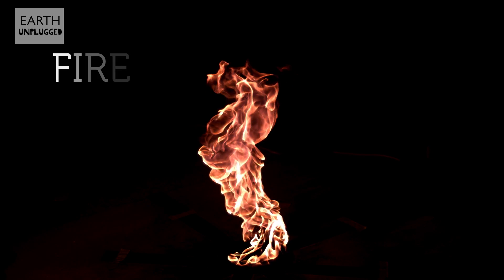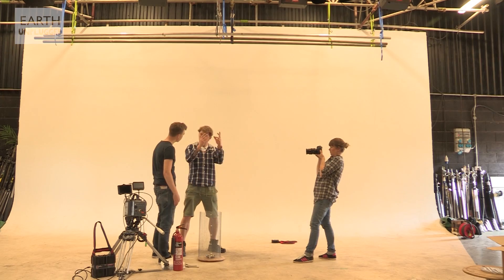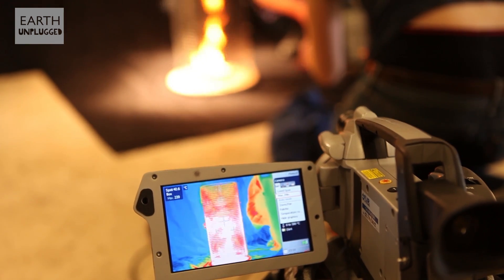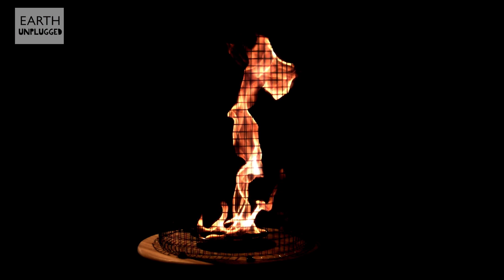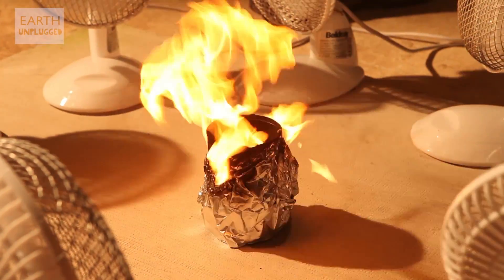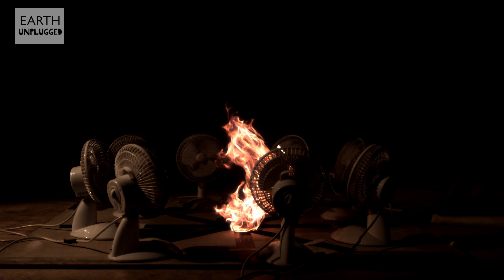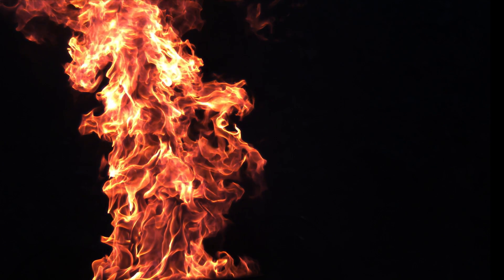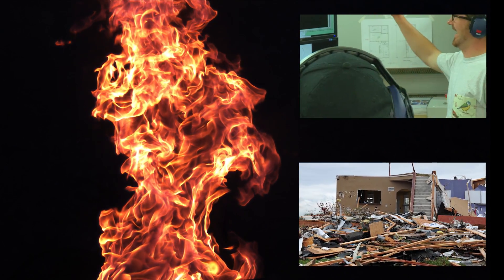Fire Tornado Experiment In Slow Motion | BBC Earth Explore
Geek Week takeover: Si and Sam try a few fiery set-ups to see which rig makes the best fire tornado. They capture the trials in slow motion, and with a thermal camera! The equipment takes some serious heat, but will it work scaled up?

Special thanks to Bryan Bindon MSc and the team at Unallocated Space for their kind advice in setting up a fire whirl.

Slo Mo #27 - Original and stunning high definition slow motion footage of animals and their actions.

Welcome to BBC Earth Explore! We make films about the incredible natural world, we investigate the conundrums and quirks of our amazing planet.